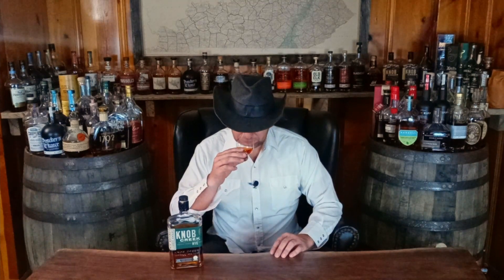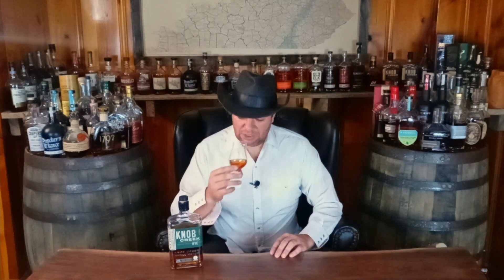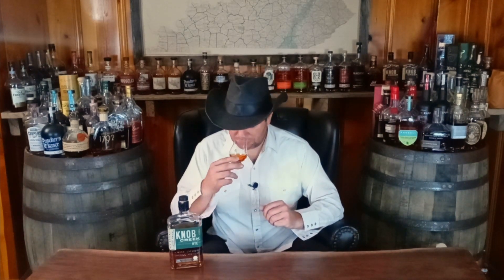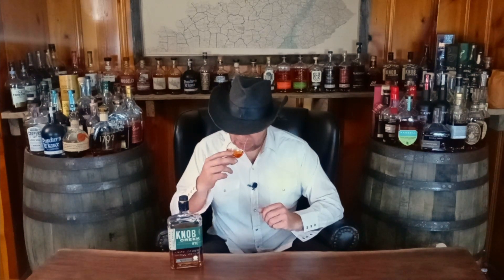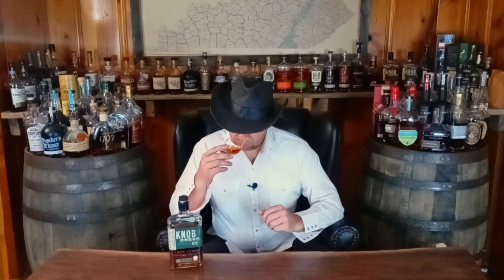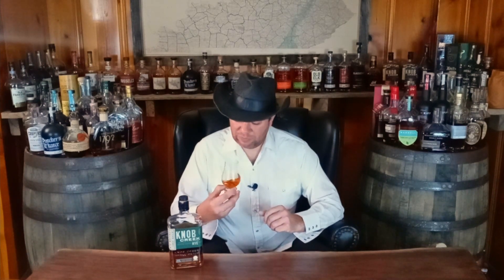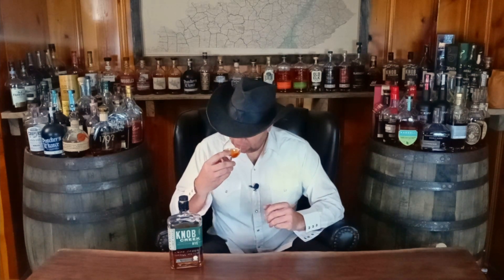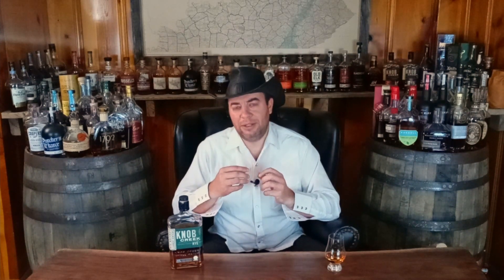Knob Creek Rye Review - How good is the 2016 Best Rye in the World ?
Today We review an award-winning Rye , Knob Creek Straight Rye Whiskey . In 2016 this Rye won Best Rye Whiskey in the World ! So what does the best Rye Whiskey in the World taste like ? Let's find out and see how it compares to other budget Rye whiskeys .

 If you have tried this award-winning Knob Creek Rye , let us know about your experience down in the comments .